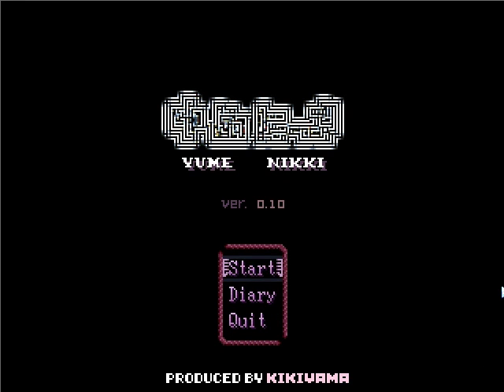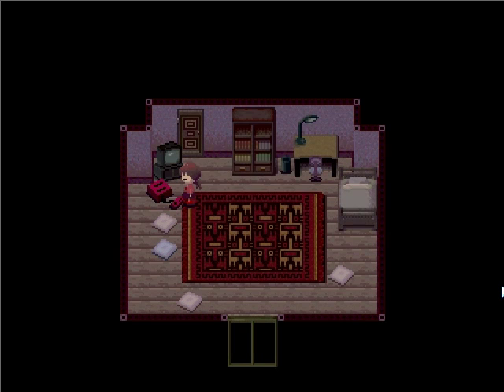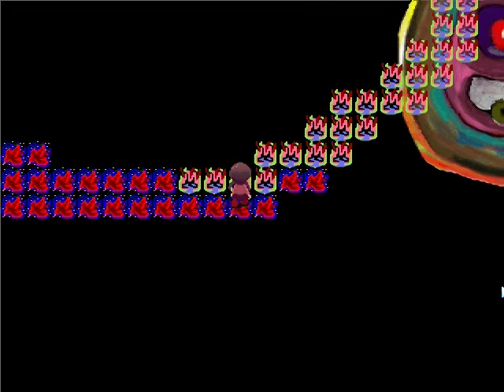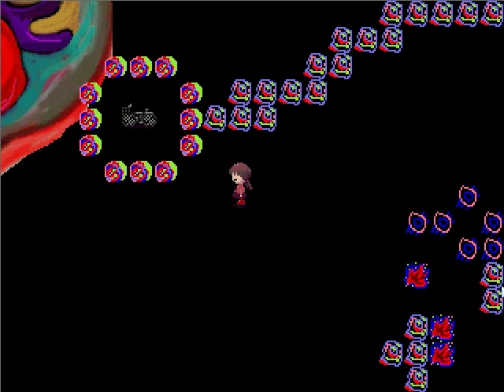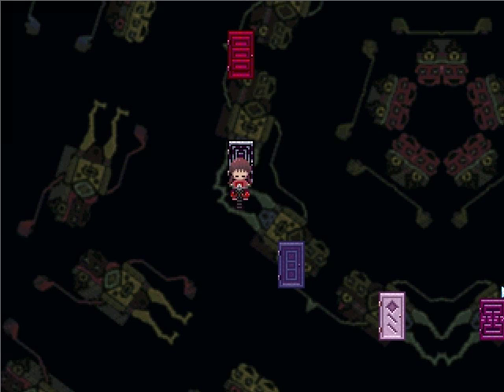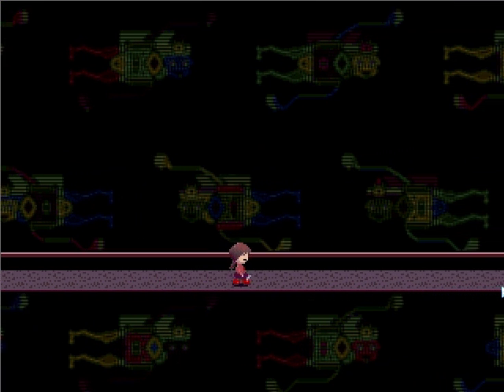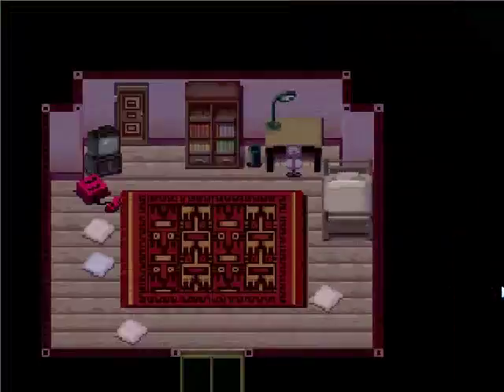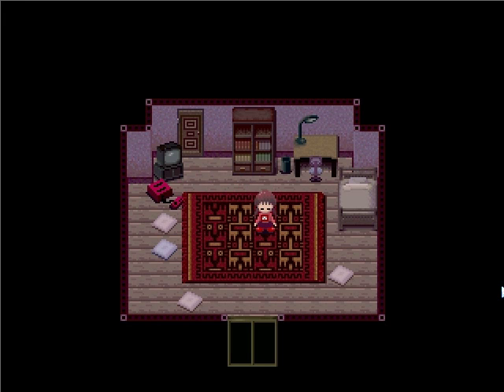Pilot Episode: Bike and Naifu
My first LP is going to be with Yume Nikki. Yume Nikki is a Japanese game that, through the wonders of translation, can be played in English.
Bear with me while I fiddle around and find what's best and stuff. If you find something you don't like, please tell me, I'm still learning.